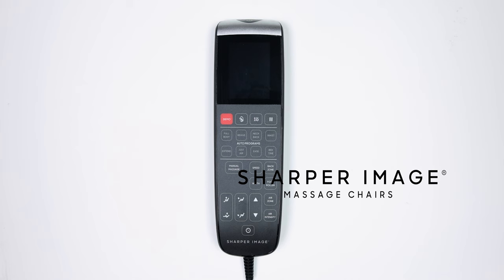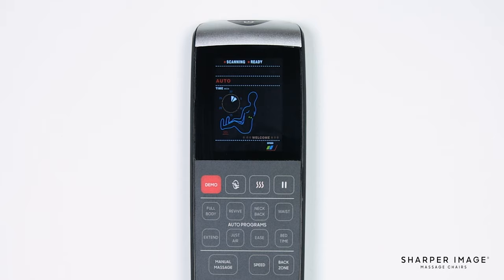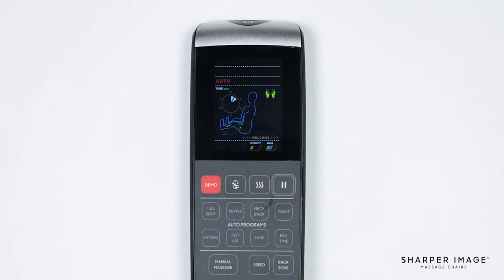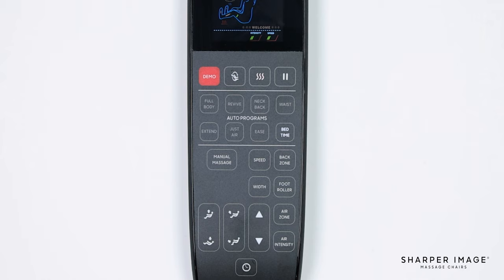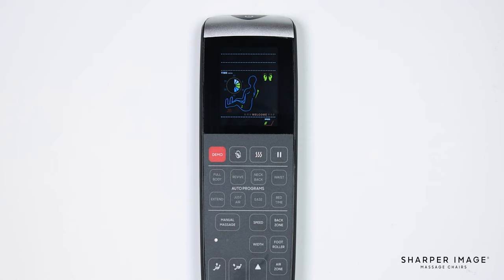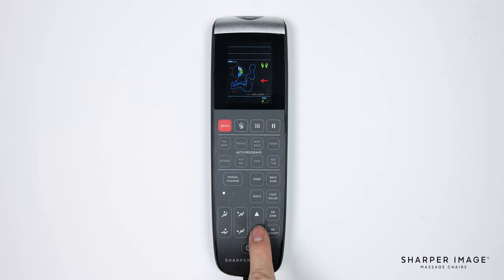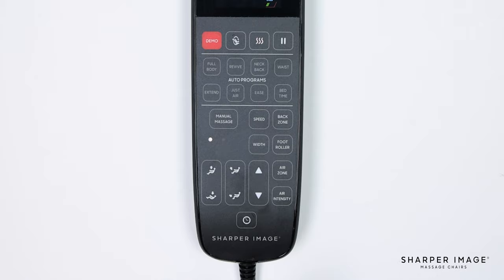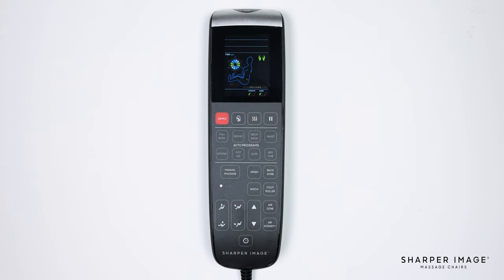Revival Remote Tutorial | Sharper Image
Rejuvenate your body and mind with the full-body Revival zero gravity massage chair. This fully-automated massage chair comes with a range of convenient, easy-to-use choreographed programs to make getting a massage easier than ever. Begin with the Smart Body Scanning technology to detect body curves, shapes and sizes for a customized massage.

The massaging robot travels an L-shaped track with 4 massaging nodes working from the top of your back, down your spine and all the way to your glutes, for a more complete, full body massage. The kneading, tapping, kneading with tapping, shiatsu and knocking techniques give you the feel of human hand-like deep tissue massage. Use the lumbar heat feature to loosen up tight muscles and enjoy reflexology via shiatsu foot rollers to soothe aching feet. The one-touch zero gravity feature is a must to help relieve spinal pressure – your back will thank you. The Revival has all of the key features you need in a user-friendly massage chair.

Top Features:
• Traveling 4-node mechanism on L-track for maximum coverage
• Zero Gravity recline for increased circulation and spinal decompression
• Reflexology Rollers in the soles of the feet